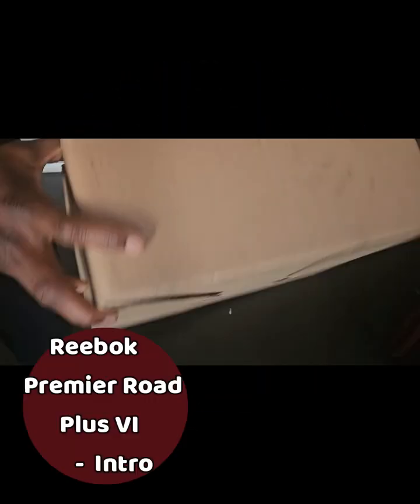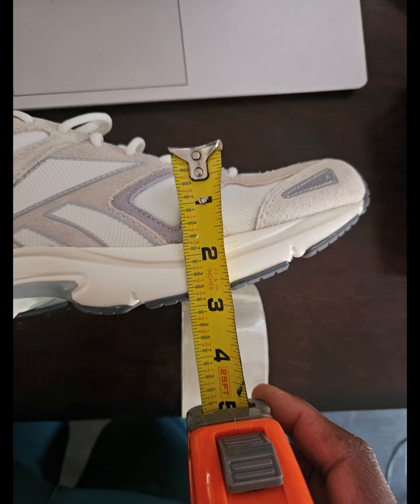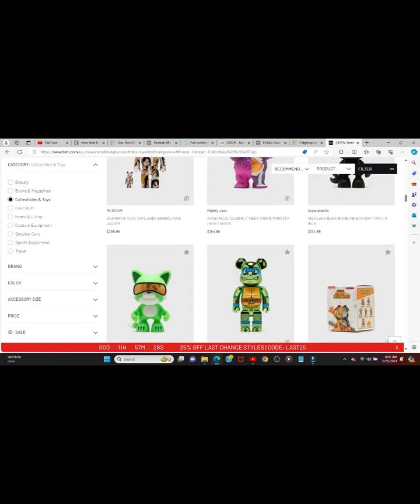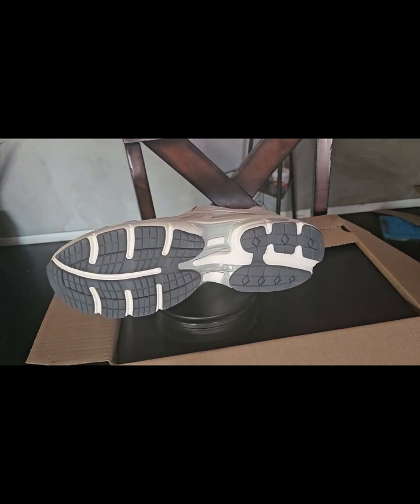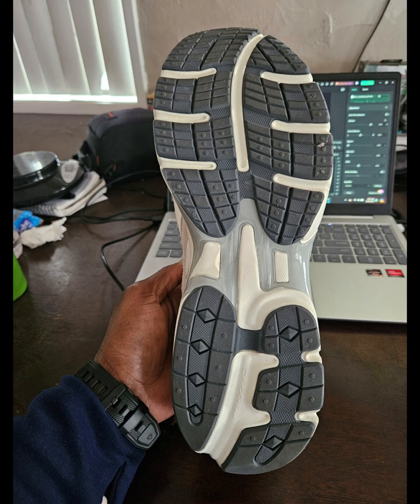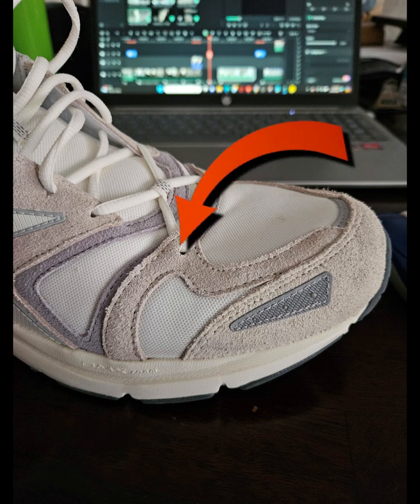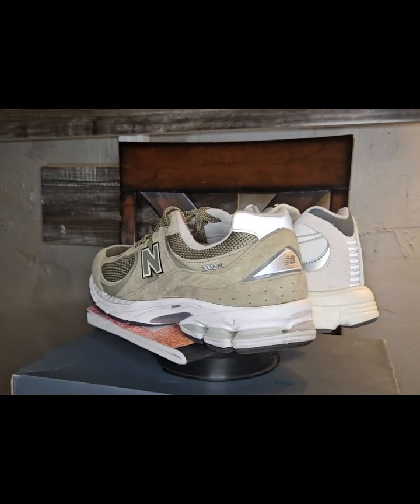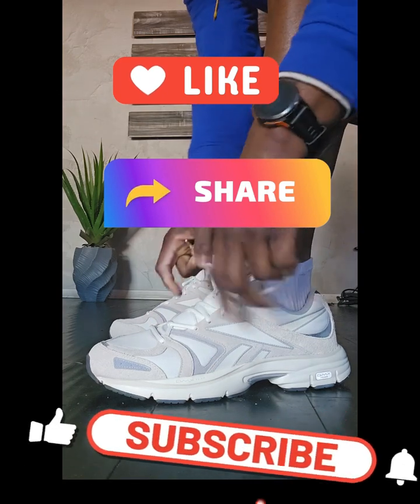REEBOK PREMIER ROAD PLUS shoe VI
REEBOK PREMIER ROAD PLUS VI

0:03 - REEBOK PREMIER ROAD PLUS VI Intro
2:17 - Outsole
3:11 - Midsole
4:35 - Upper material
5:43 - Comparison
5:58 - New Balance 2002r
6:20 - New Balance 574
6:59 - Nike Air Max 1
7:10 - Conclusion

New Balance Vongo 6 Unboxing

New Balance Vongo 5 and 6 Detailed comparisons

Unedited shootaround